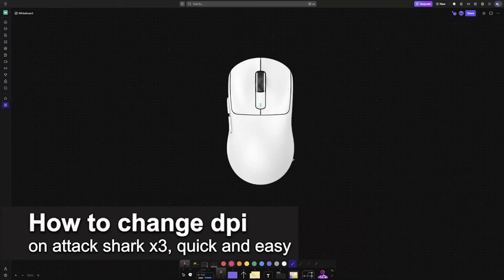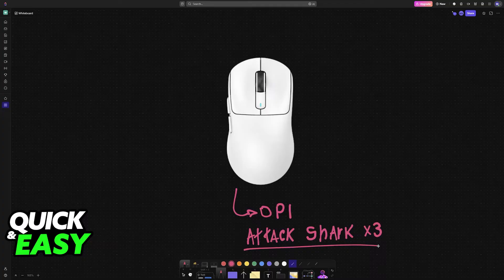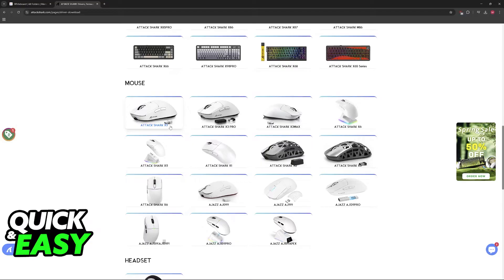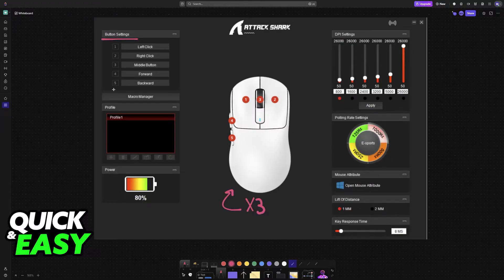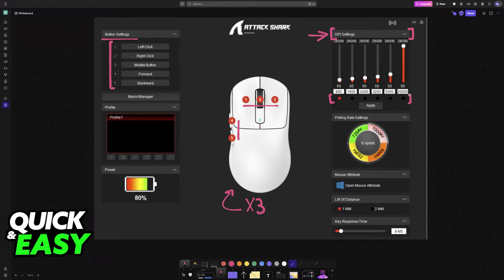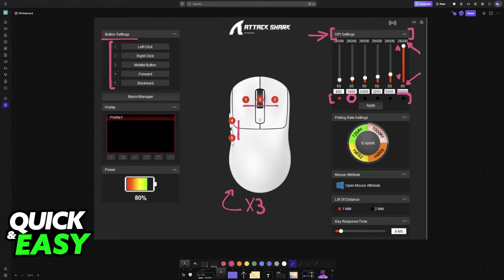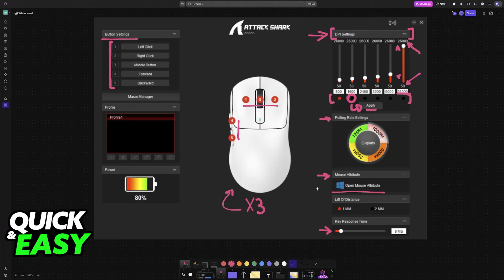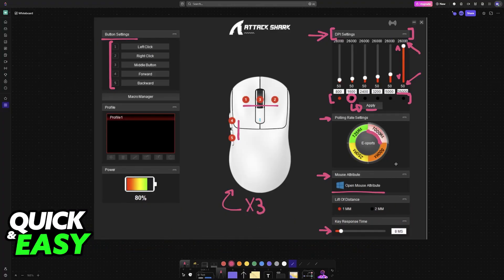How To Change DPI on Attack Shark X3 (2025) - Step by Step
I will solve your doubts about how to change dpi on attack shark x3, and whether or not it is possible to do this.

I hope I have helped you with the video!